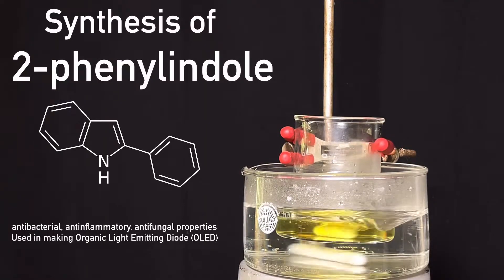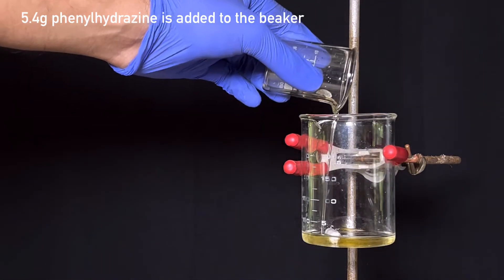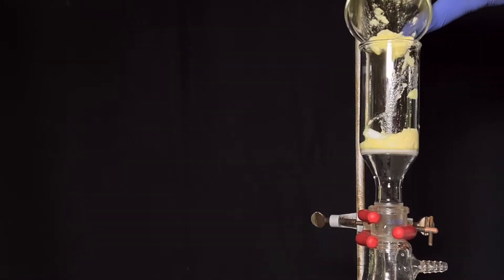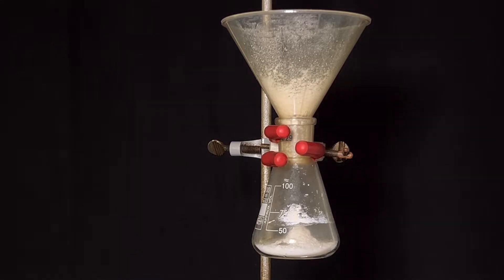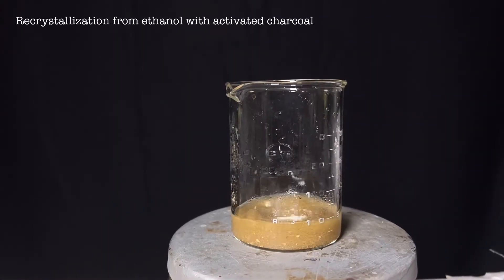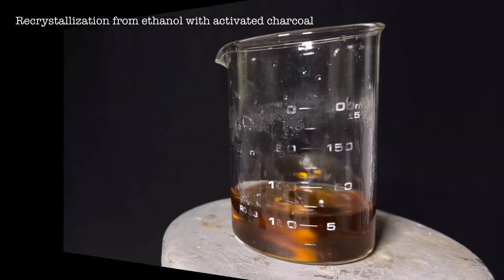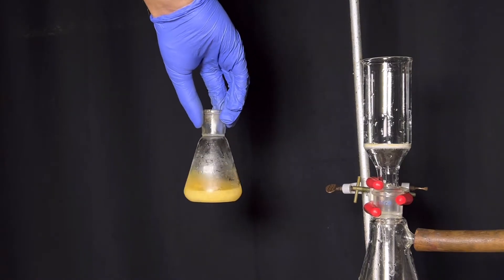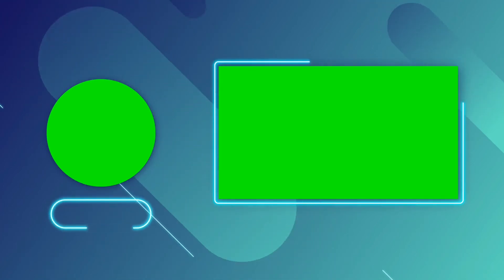2-phenylindole : Organic Synthesis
Hello friends
In this video we will be synthesising 2-phenylindole by the Fischer indole synthesis from acetophenone using Polyphosphoric acid

Or